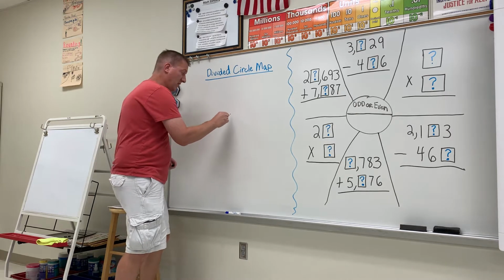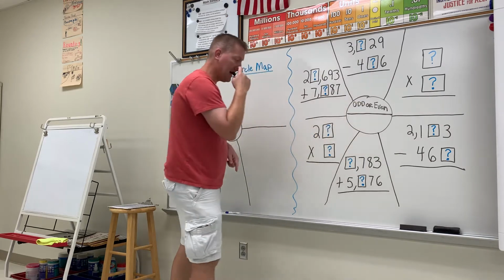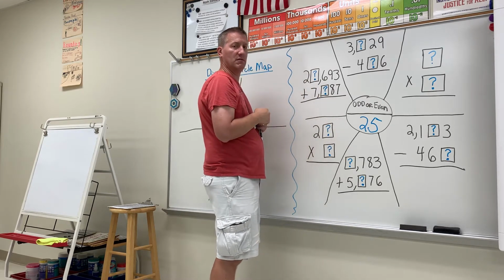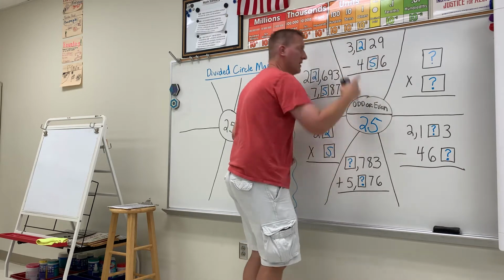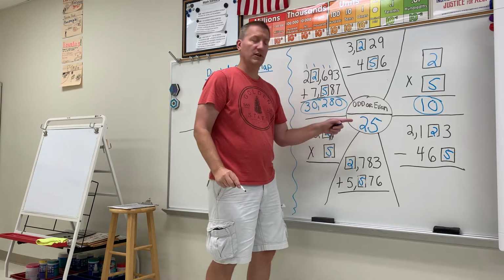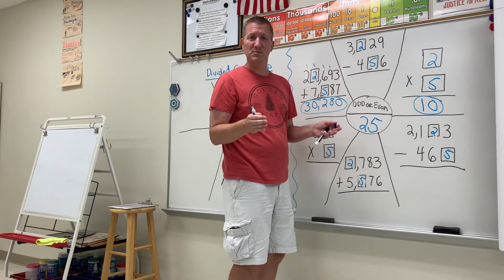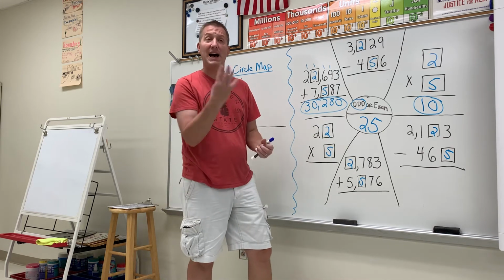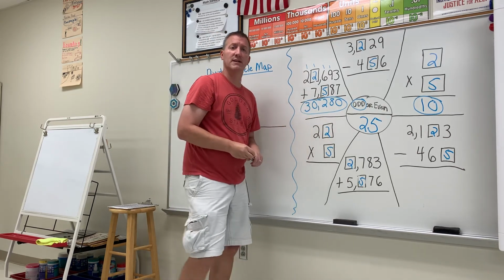Making a Divided Circle Map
Students will learn how to make a Divided Circle Map